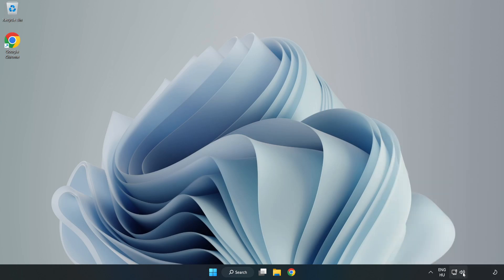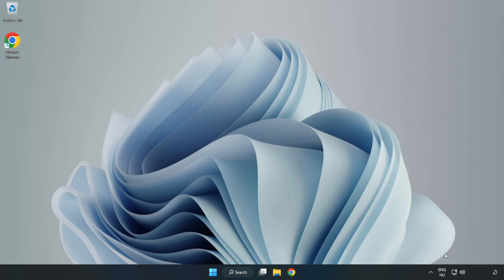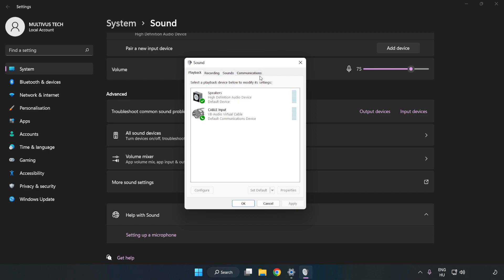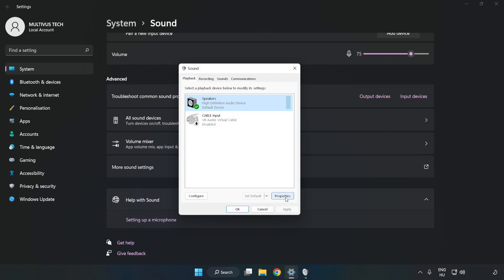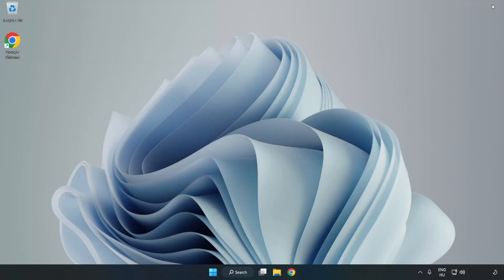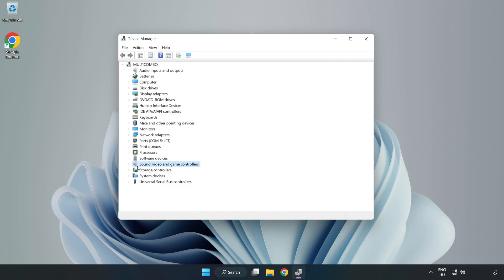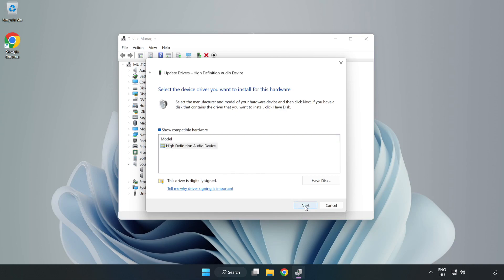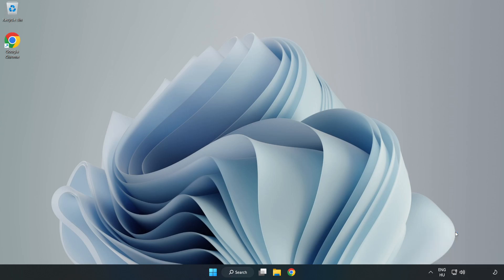How to FIX Diablo Immortal No Audio/Sound Not Working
I'm going to show How to FIX Diablo Immortal No Audio/Sound Not Working